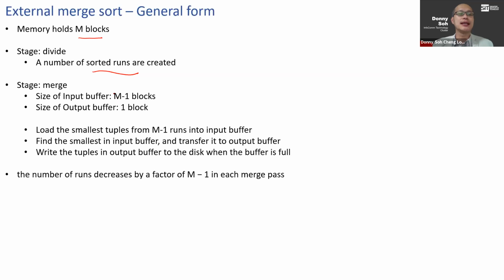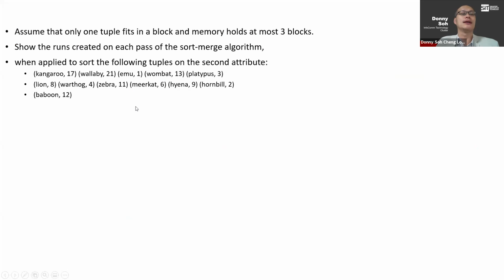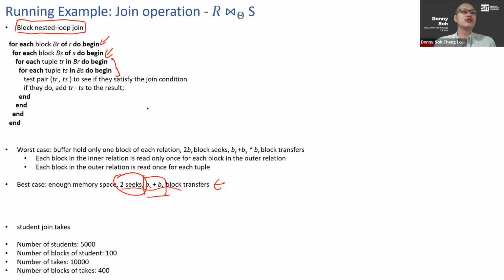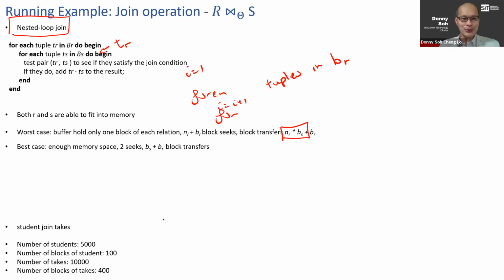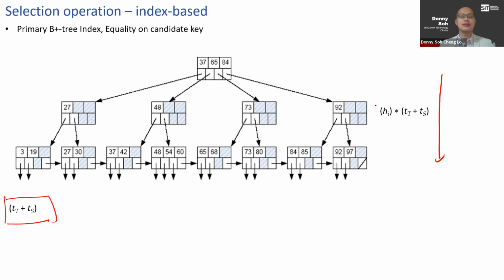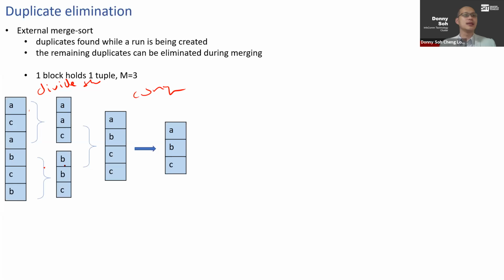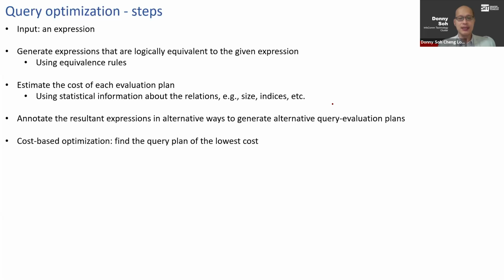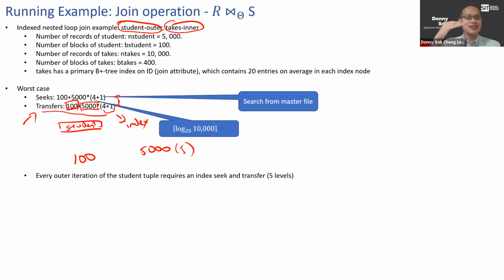CS211 20201124 Lecture 20